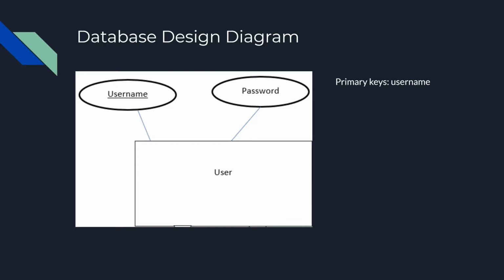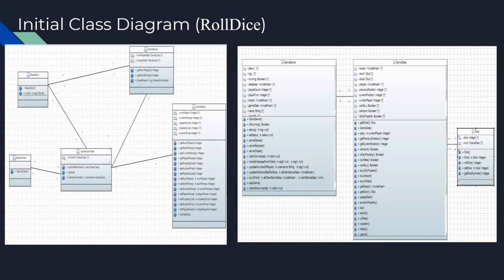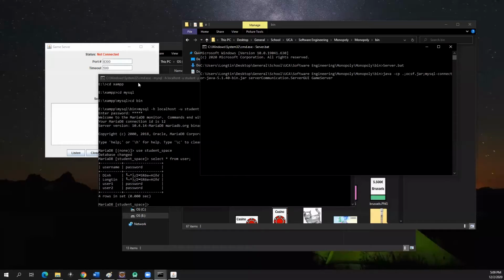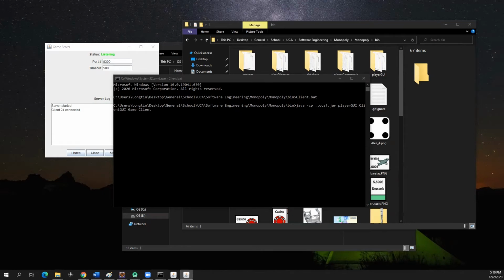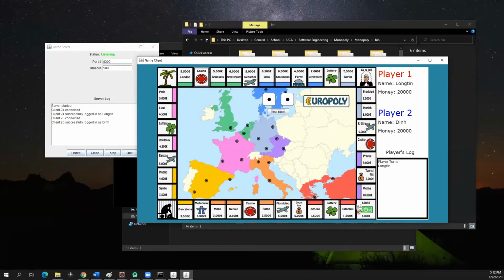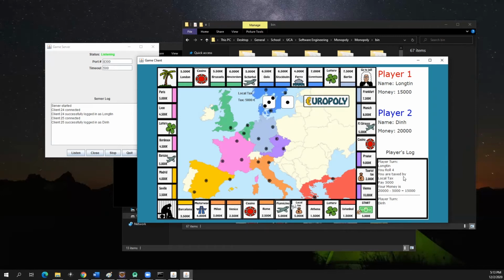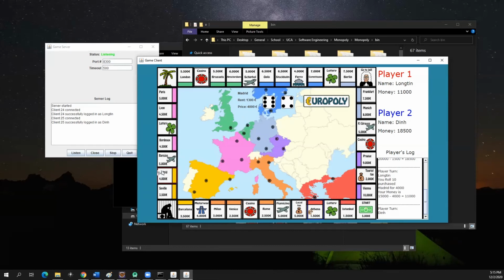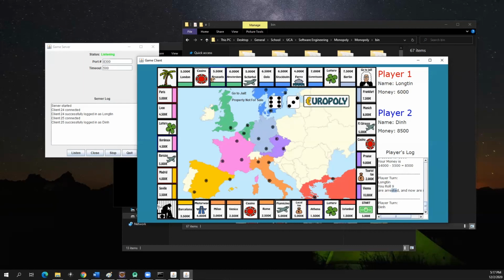Europoly Game project for Software Engineering class